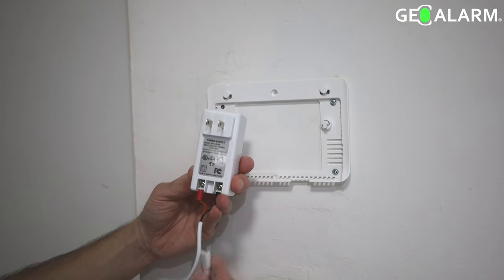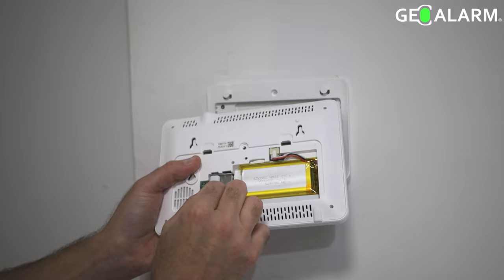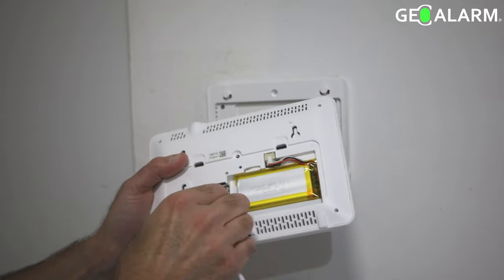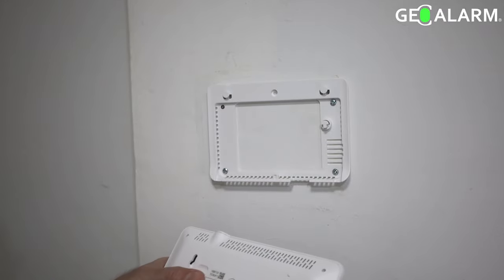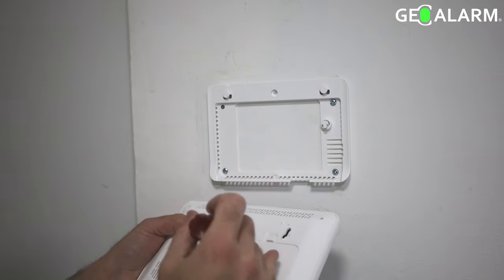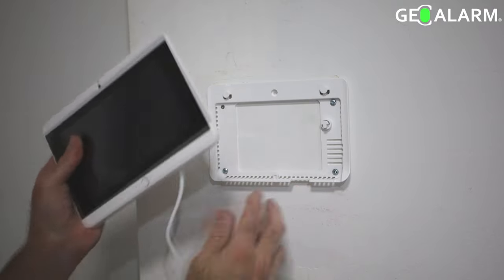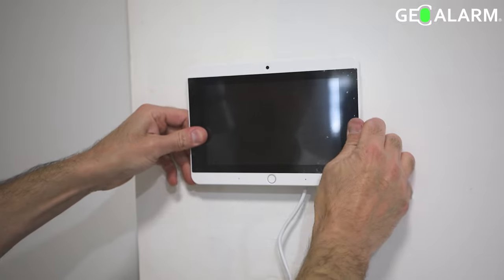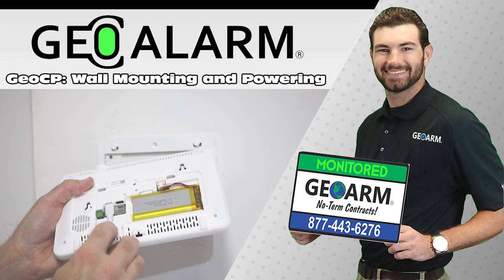GeoAlarm Control Panel: GeoCP Installation to Backplate and Applying Power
Welcome to the world of enhanced security and total peace of mind with the GeoCP Control Panel. In this step-by-step video guide, we will walk you through the seamless installation of your GeoCP Control Panel to its backplate and the essential process of applying power. Designed with user-friendliness in mind, this installation is accessible to everyone, ensuring your security system is up and running in no time.

By securing the GeoCP Control Panel to its backplate and providing it with power, you are setting the foundation for a robust security infrastructure that protects what matters most. Join us as we embark on this journey to empower your security and unlock the full potential of your GeoCP Control Panel.

Discover the simplicity of installation and the unmatched convenience of the GeoCP Control Panel as we ensure your safety is never compromised. Let's dive in and bring your security vision to life, connecting you to a world of unwavering protection and control. Trust in GeoCP to keep you secure, every step of the way.

for all of your No-Term Contract Monitoring, Security Parts, Installation Guides and more!